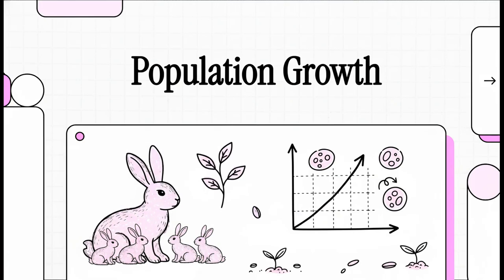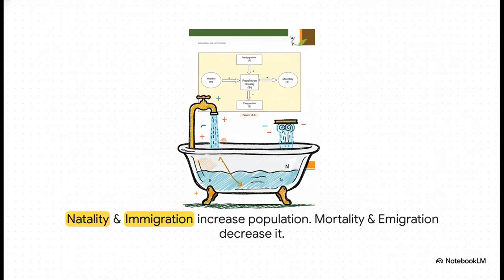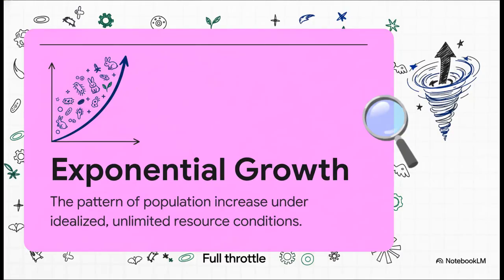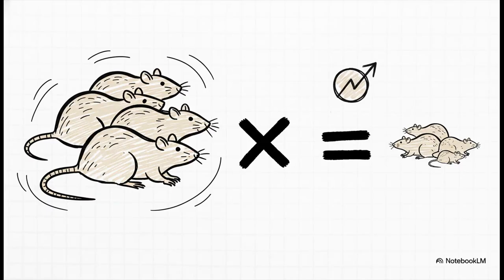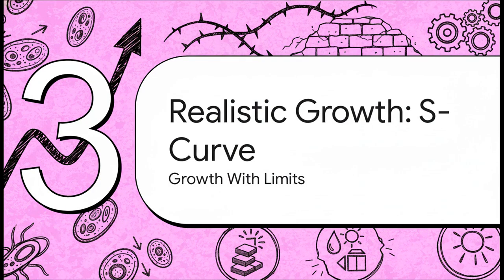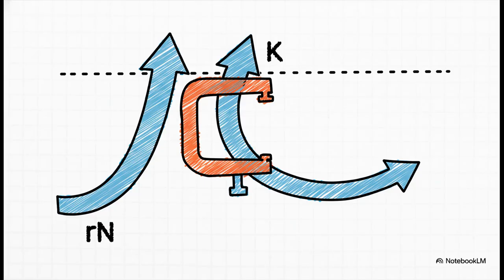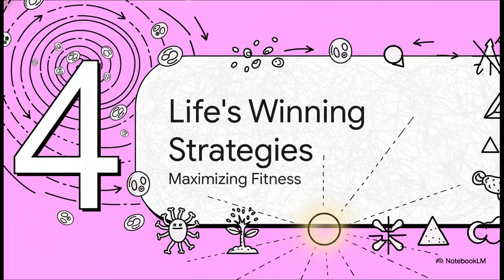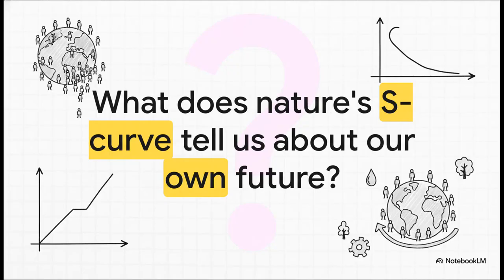Class-12-Bio-11-ECOLOGY-11.2 Population Growth and Life History Variation (English)